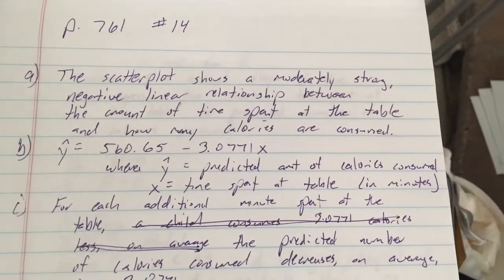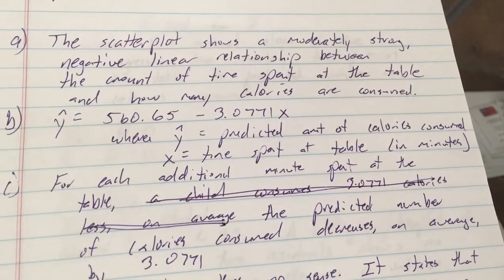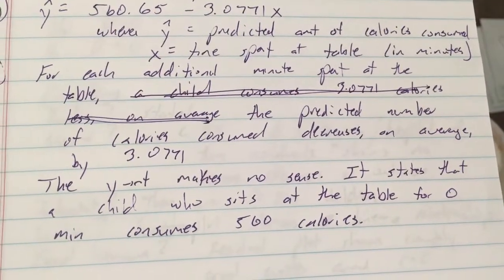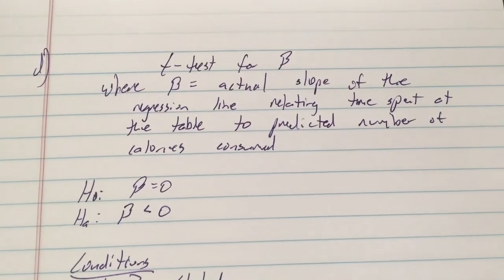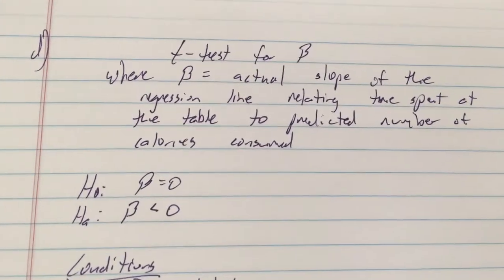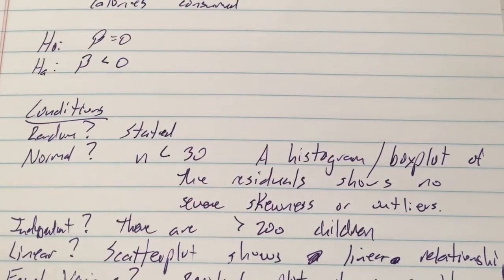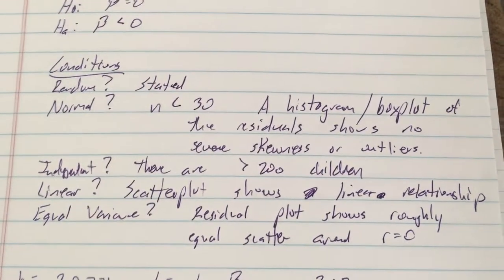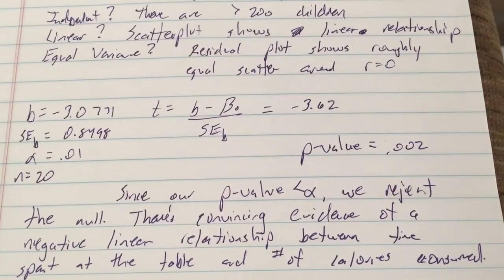T-Test for Slope Mr Poe AP Statistics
Problem 12.14 worked out.